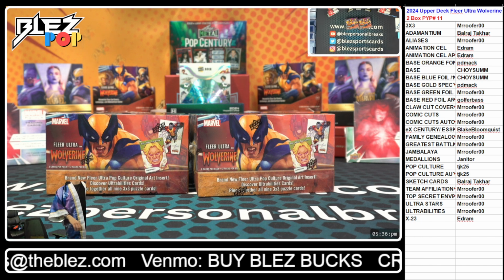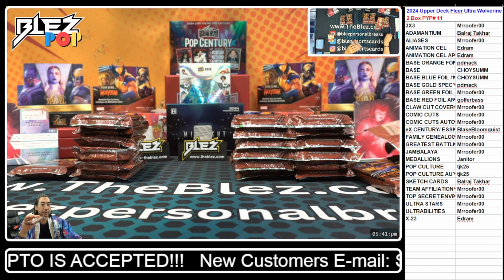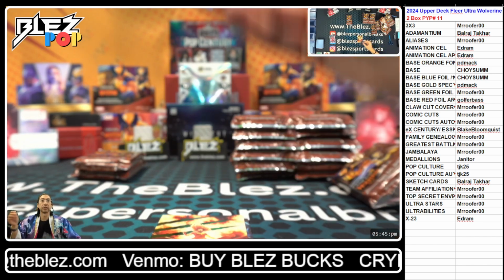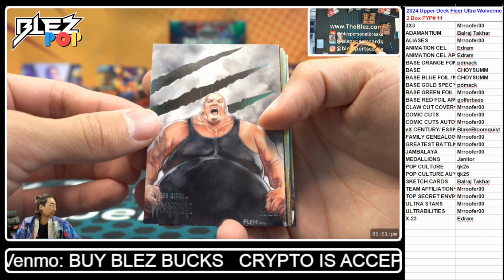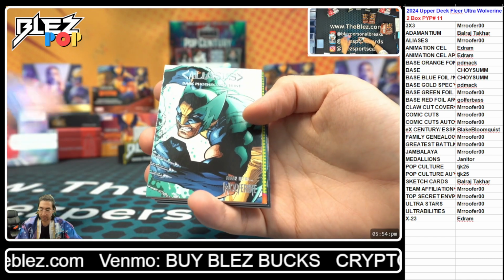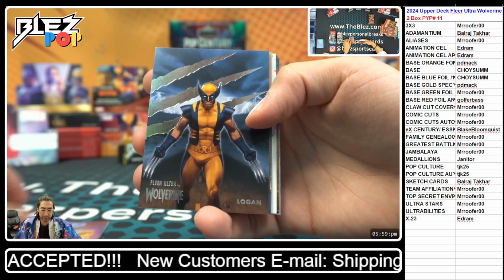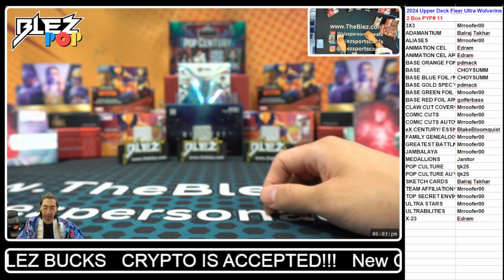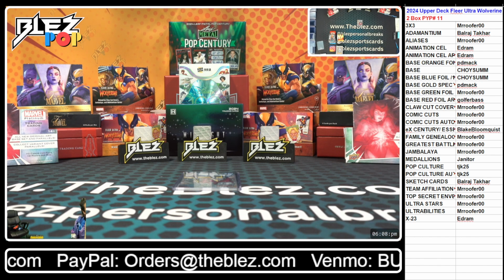2024 Upper Deck Fleer Ultra Wolverine 2 Box PYP #11